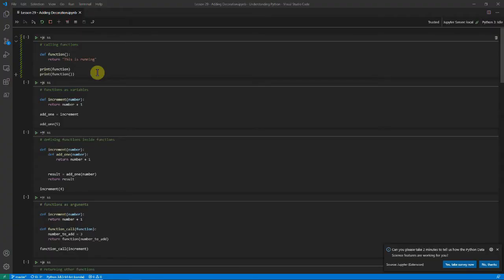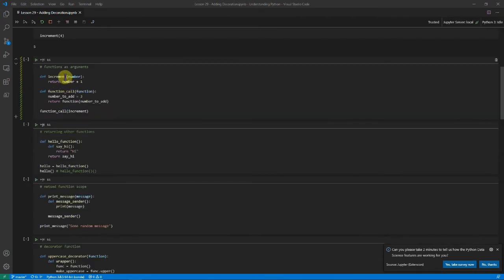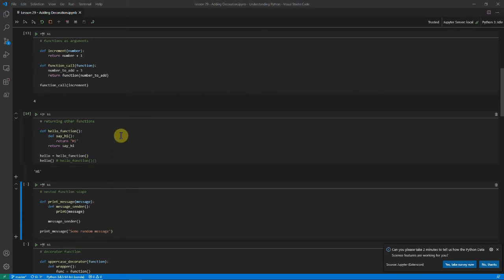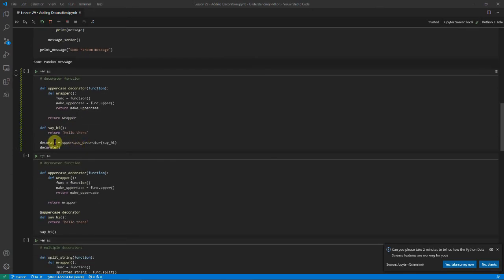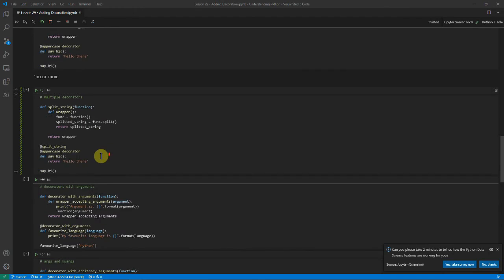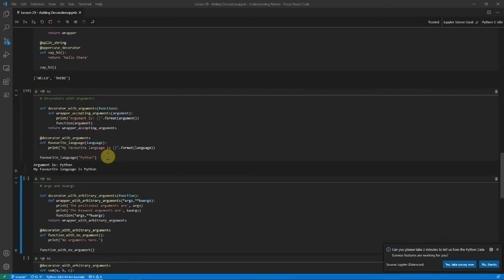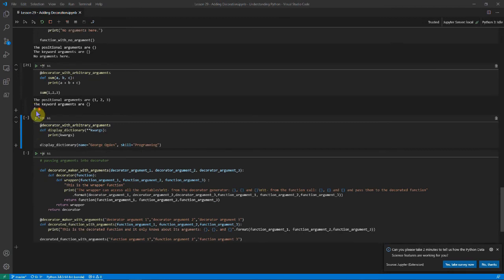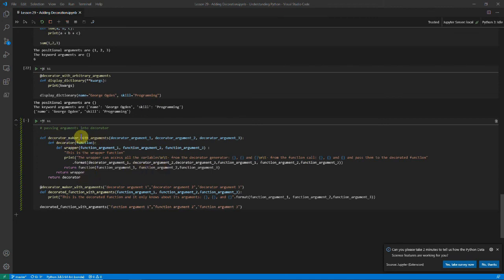Understanding Python: Lesson 29 - Adding Decoration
Understand functions that produce other functions and hence decorators in Python. These are evident by the @ symbol and are an incredibly useful tool.

Happy learning!